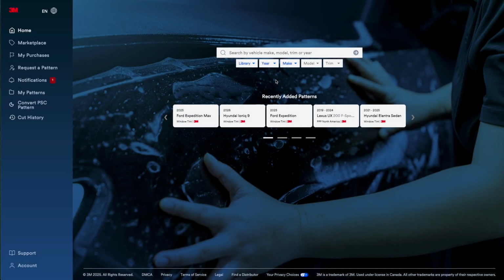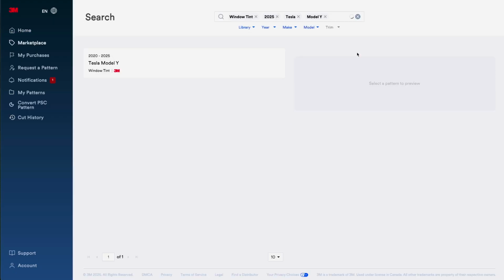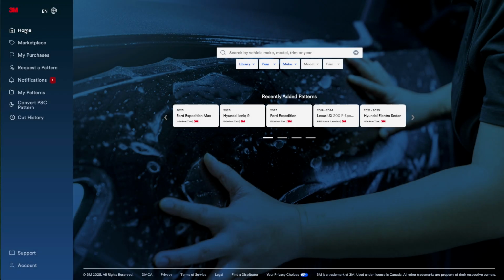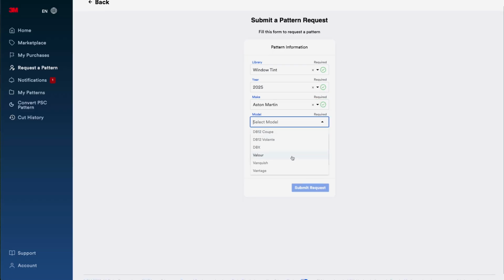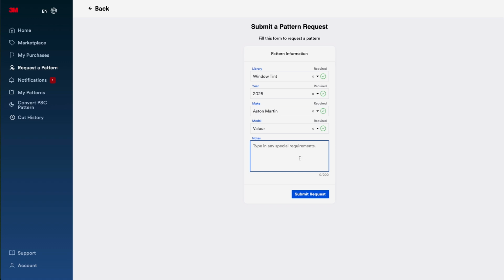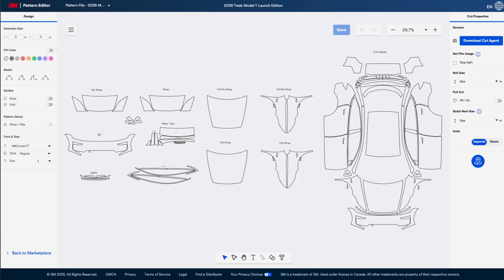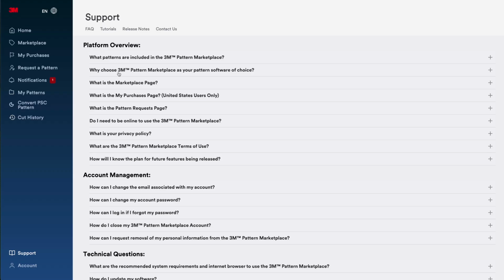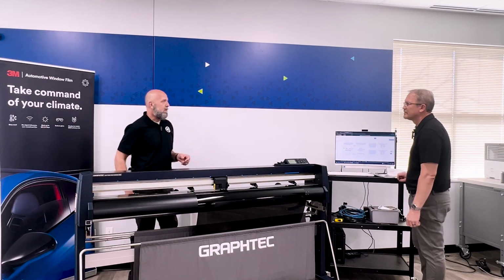Maximize Your Workflow with 3M™ Pattern Marketplace | Window Tint & PPF Cutting Software with Grimco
Discover how the 3M™ Pattern Marketplace is transforming high-volume auto shops with easy-to-use, web-based software for paint protection film (PPF) and automotive window tint cutting. In this video, the Grimco team walks you through the software's top features—from accessing a massive pattern library to submitting custom pattern requests, saving favorites, and troubleshooting with built-in tutorials and how-to's.

Whether you're a seasoned installer or expanding into automotive film services, this cutting solution will streamline your workflow and boost your productivity.

🔧 Also Featured:
• Compatible equipment, including a plotter
• Grimco's in-house demo center and expert consultations
• Technical support from Grimco

Chapters:
0:00 - Intro
0:20 - Challenges of cutting software
0:42 - How 3M™ has solved these challenges
1:03 - Search on the Homepage of 3M™ Pattern Marketplace
1:44 - Most Recently Added Patterns
1:54 - Request a Pattern from 3M™
2:45 - My Patterns Tab
3:07 - Support Page with FAQs and Tutorials
3:43 - Different Plans for Your Shop
4:06 - Grimco's Equipment and Software Support
5:02 - The Benefits of Buying from Grimco
5:55 - Check out Grimco.com to see full catalog